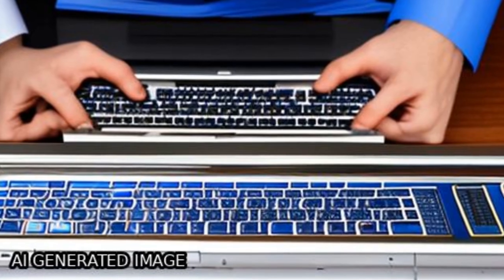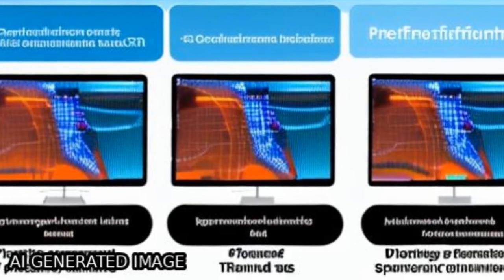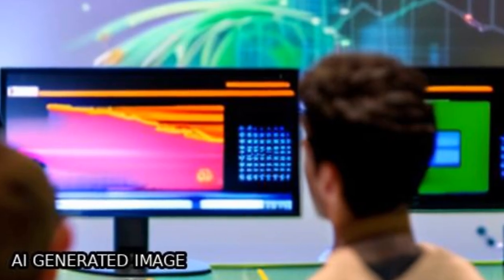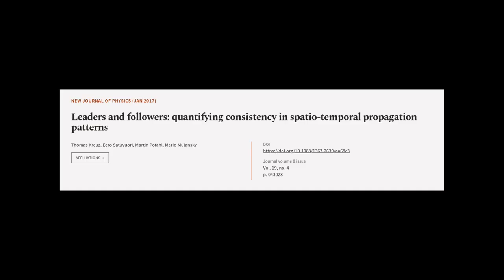Leaders and followers: quantifying consistency in spatio-temporal propagation patterns | RTCL.TV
### Keywords ###

### Article Attribution ###
Title: Leaders and followers: quantifying consistency in spatio-temporal propagation patterns
Authors: Thomas Kreuz, Eero Satuvuori, Martin Pofahl ,and Mario Mulansky

### Video Timestamps ###
0:00:00 - Summary
0:01:11 - Title
0:01:18 - Tail
0:01:22 - End